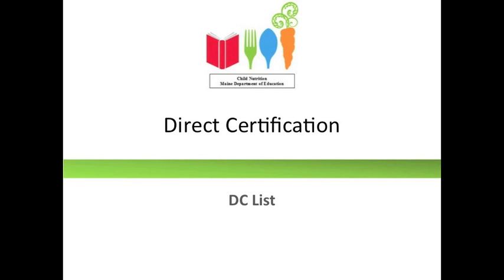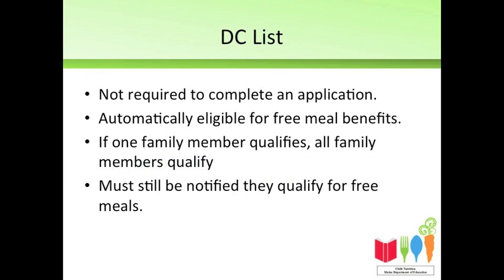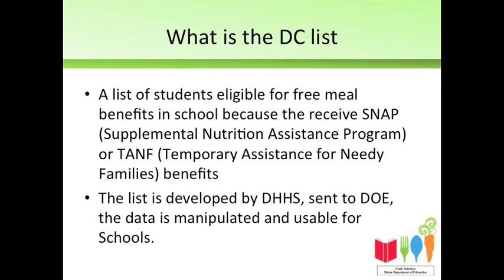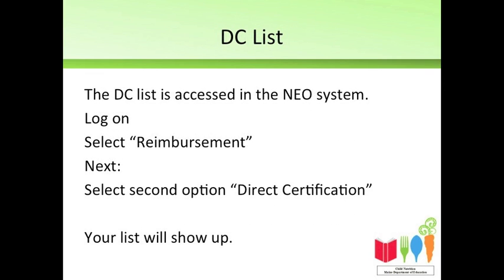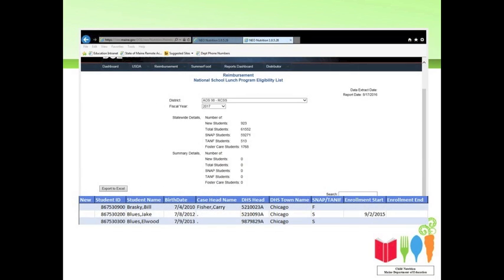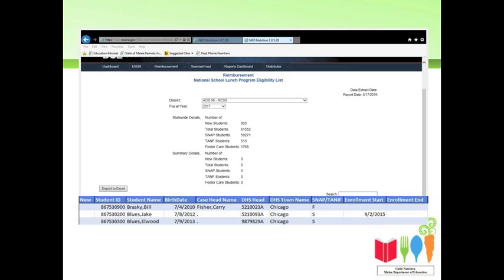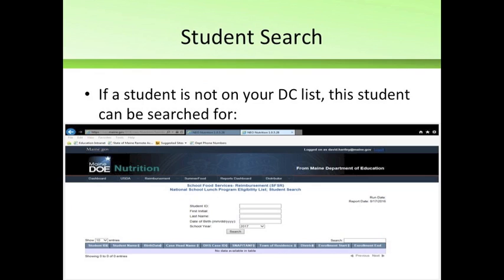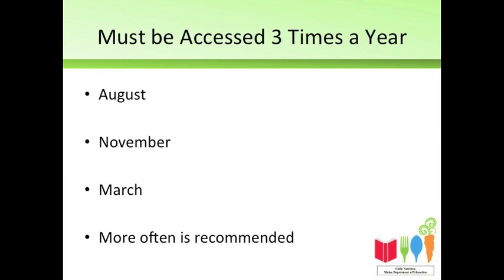How to Use the Direct Certification List